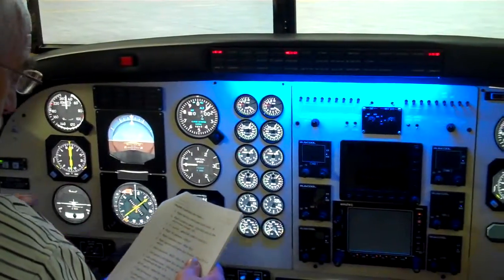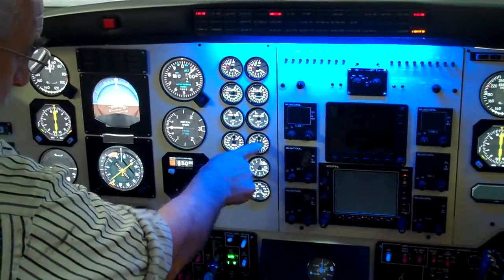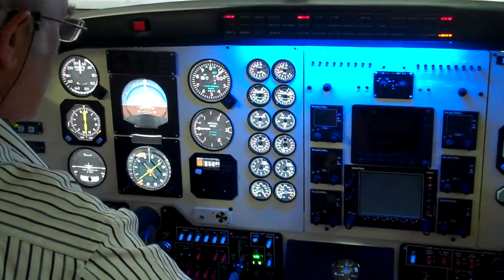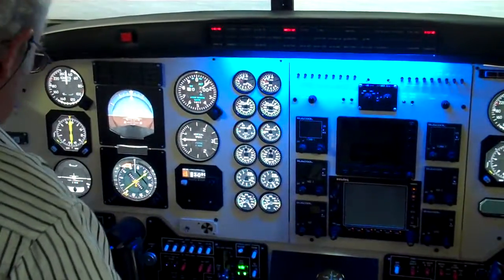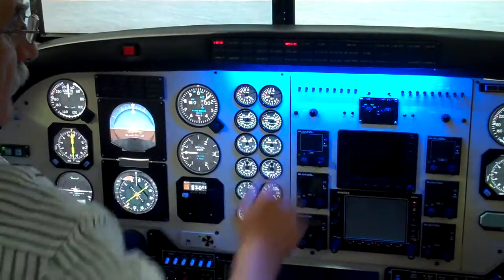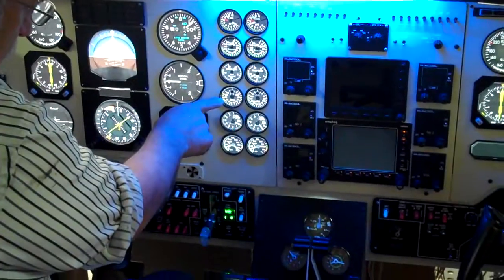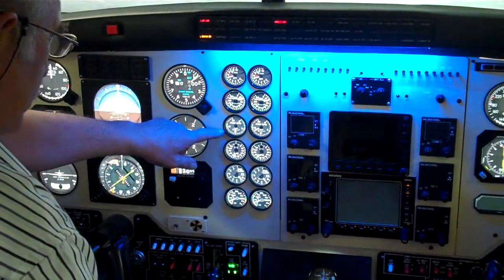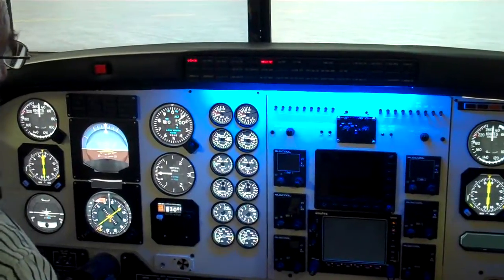King Air C90 Simulator: Engine Starting (Checklist)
This video was shot so as to verify that the sim could run through an entire start-up procedure as per the Pilot's Check List. The simulator has since been completed, commissioned, and certified by the CAA.